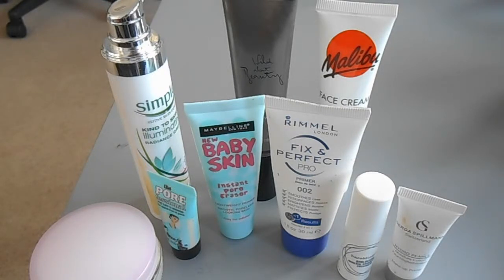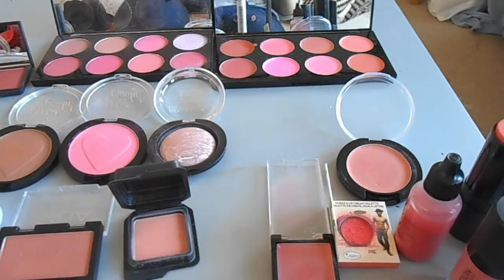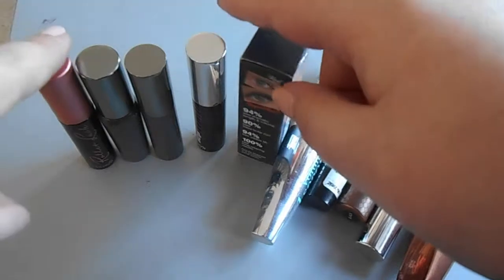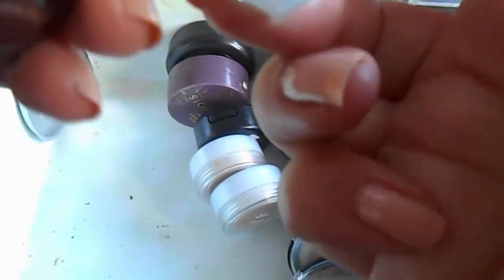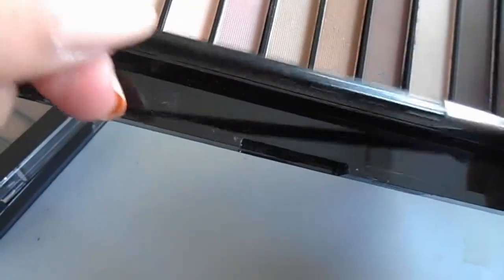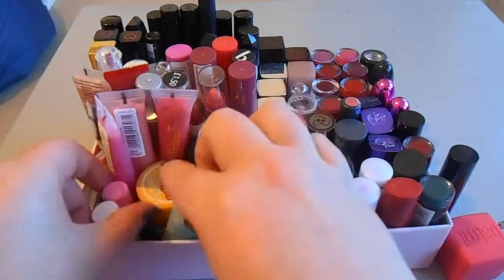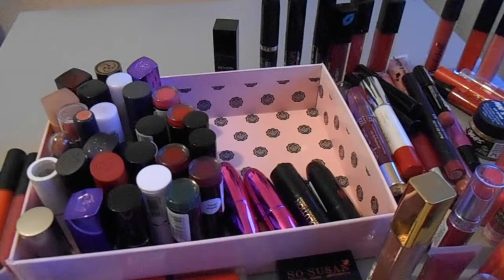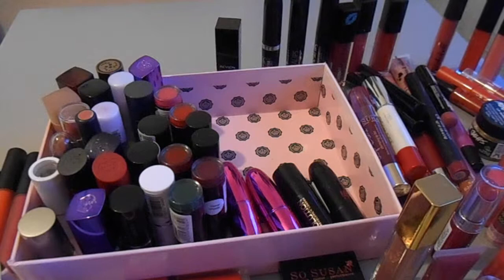Makeup Inventory and Collection | Moo2TheRescue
Hey peeps! Warning, this is a loooong video, so get comfy. Also there is a cameo from my dog, hopefully that is an incentive to keep watching!